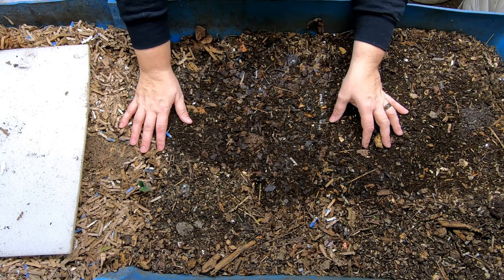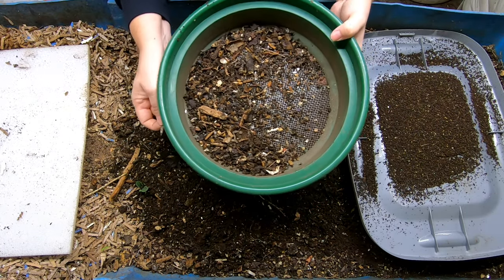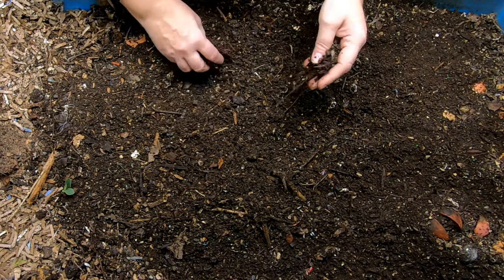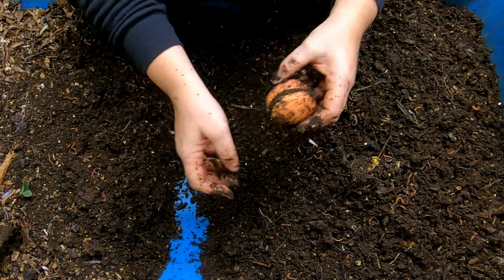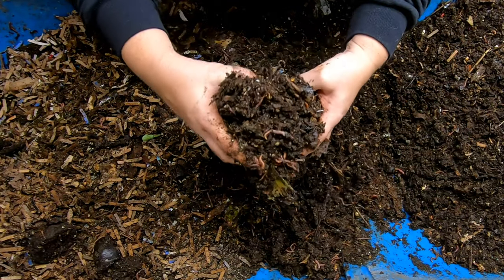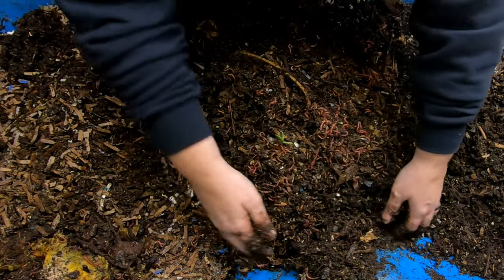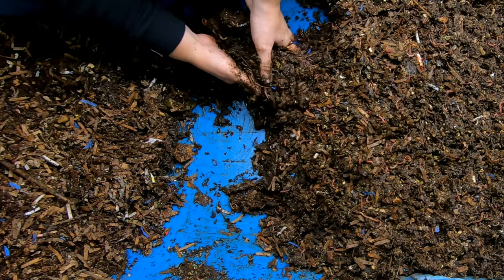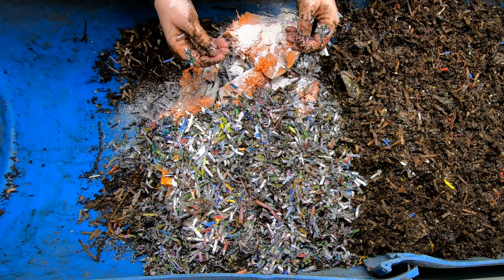Massive Compost Worm Bin- Talk about beneficial Microbes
55 Gallon Worm Bin Harvest, Feed, Measure, Gnat Management
This bin was made from cutting a 55 gallon food grade barrel in half long ways and screwing the open ends together to make a 6 foot long bin.

The bin lives in the cellar of my 200-year-old house.  In the winter the furnace dries it out, and in the wet season the moisture leaching through the bricks makes the basement very humid. The current set up was started near the first of the year 2021 after the wormpocolypse.  A rat was in the basement and all the bins had to be moved to totes and buckets with lids on to protect them.  When the rat was ended, I added 4 or more of the in-progress bins/ buckets with the compost mix of red, blue and European nightcrawlers in them to fill the big blue bin. I continued to add ground leaves and food.  Currently the bin is undergoing a refresh. I am harvesting the castings as the top of the bin dries and adding new bedding and food.  Keeping the moisture even in the bin is difficult in the wet summer. I flip or fluff the bin to keep the air in the bedding.  Back to the wedge method starting now.
Mesh bags to make worm tea
Coco coir Coco Bliss
Organic Kelp Fertilizer
Liquid Kelp
Unsulfured Black Strap molasses
Utility Tub - 26" X 20"
Aurora 18 sheet shredder
SE 5-Piece Set of Patented Stackable 13-¼” Sifting Pans - GP2-5 SET
SE Patented Stackable 13-1/4" Sifting Pan, Mesh Size 1/12" - GP2-112
Bon Tool 11-407 Utility Tub - 26" X 20"
Tetra 16172 Aqua Safe Fish Tank Water Conditioner
Worm Farmers Handbook Book
Worms Eat My Garbage Book
Vermiculture and Technology Book
Worm Farm Revolution
Uncle Jims European Night Crawlers